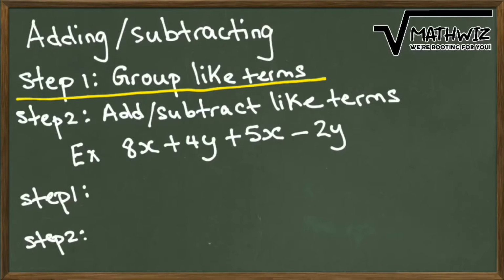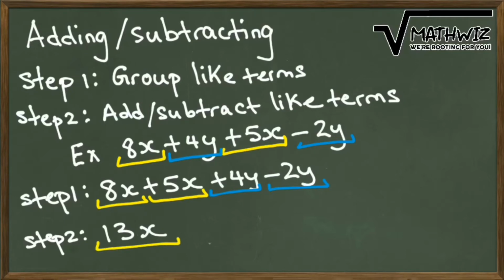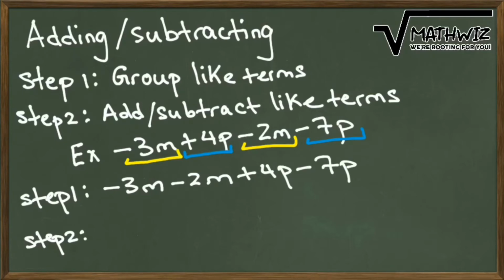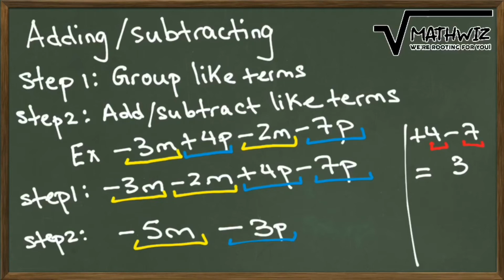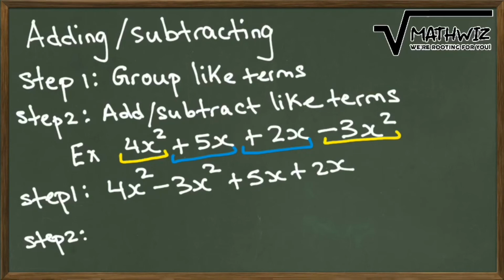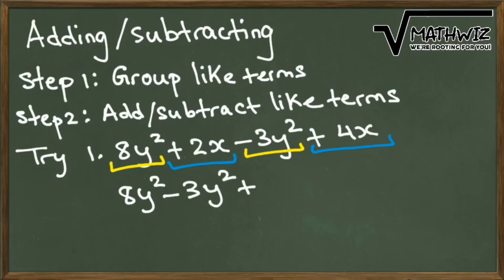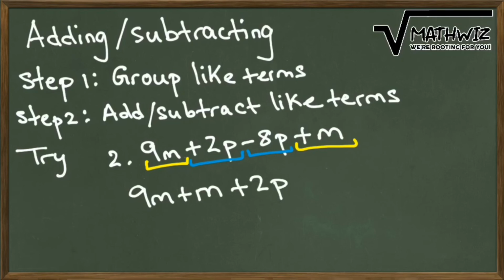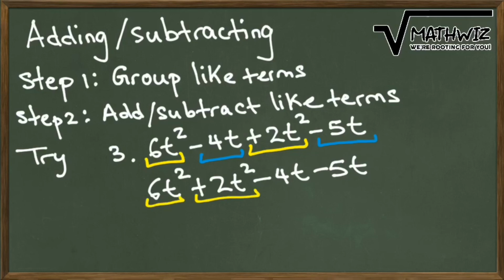Algebra | Adding & Subtracting Like Terms Pt2 | CXC CSEC Math Syllabus | By Caribbean Teacher